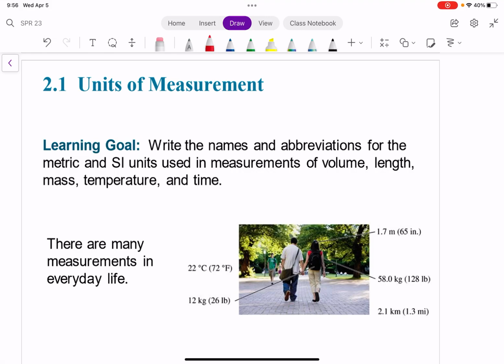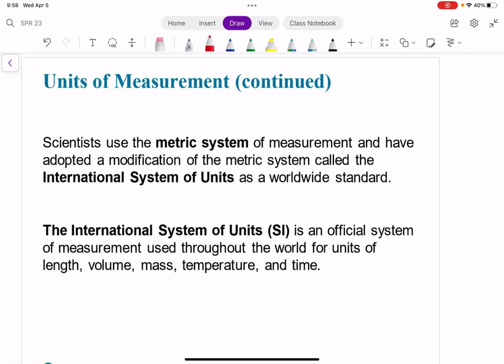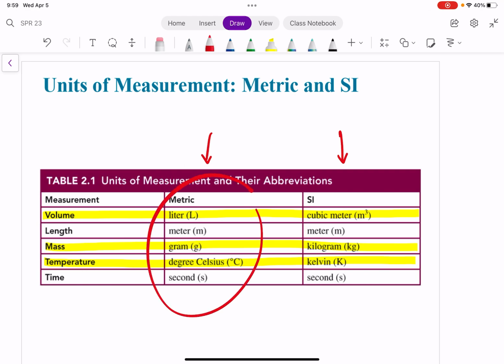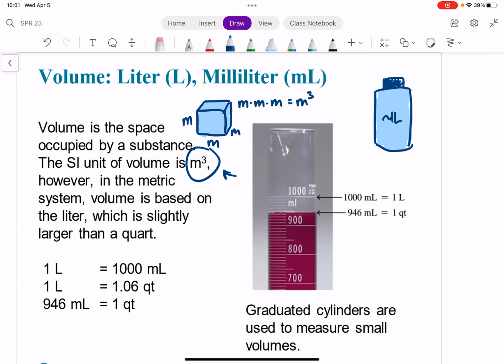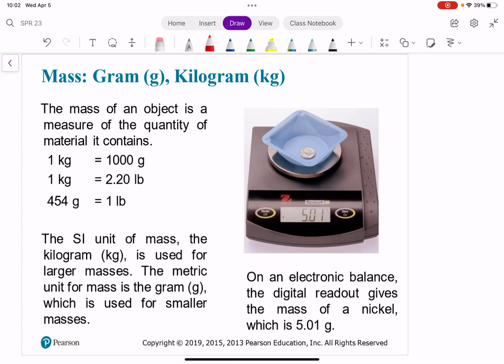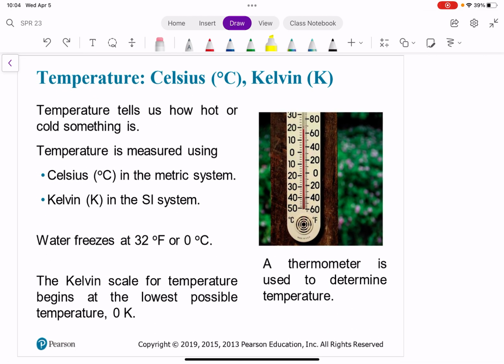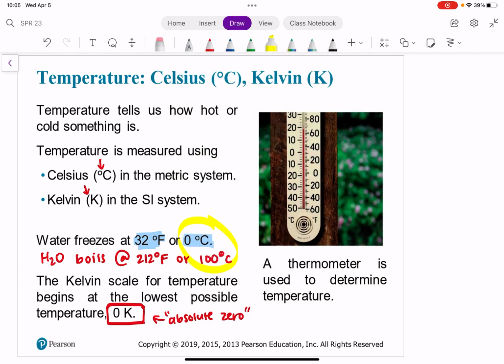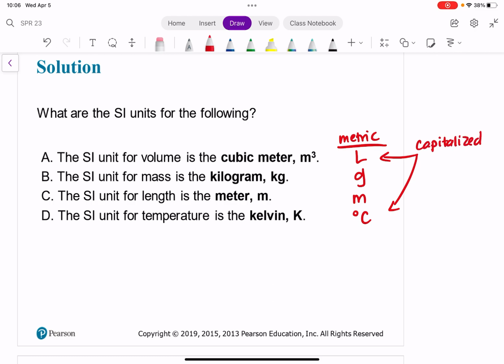Units of Measurement 2.1 - CHEM140 SPR23